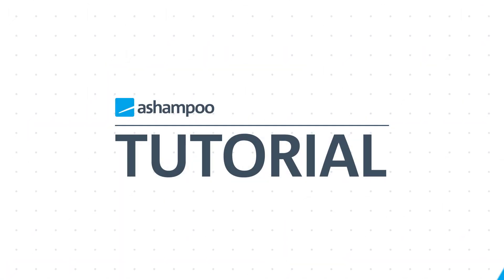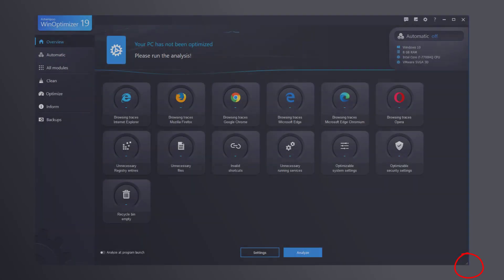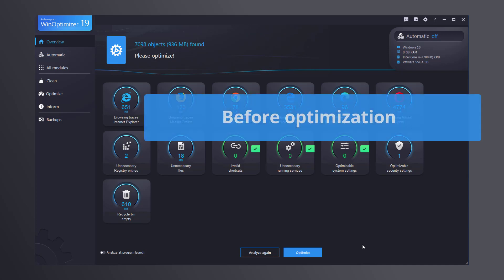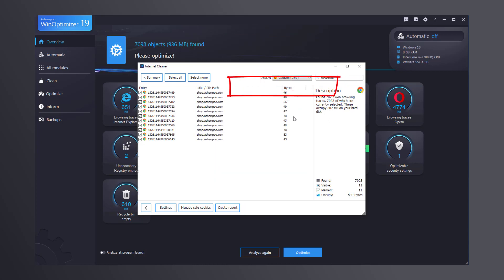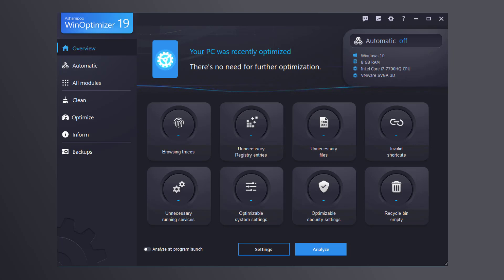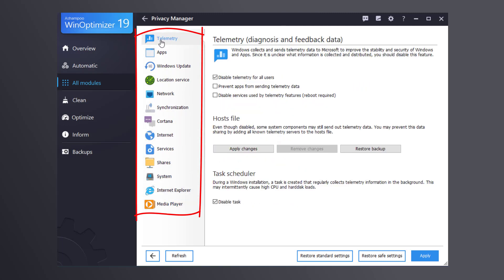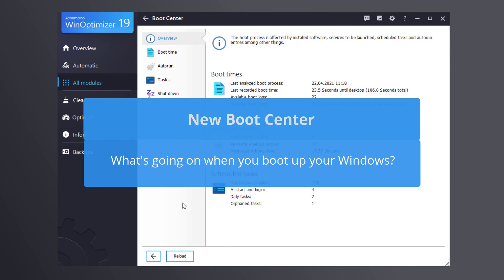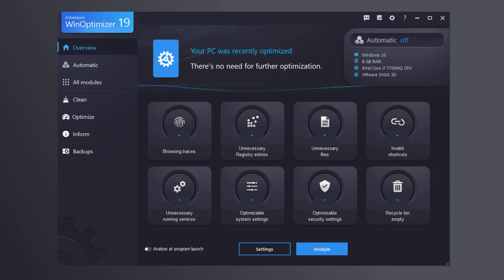Ashampoo WinOptimizer 19 - Make your Windows faster, cleaner and more discreet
Ashampoo WinOptimizer 19 gives you a fast, lean and discreet Windows machine. Watch the video to find out how! You'll also learn more about new modules, like 1-Click Optimizer, Boot Center and Privacy Manager.

Ashampoo - Software that inspires!